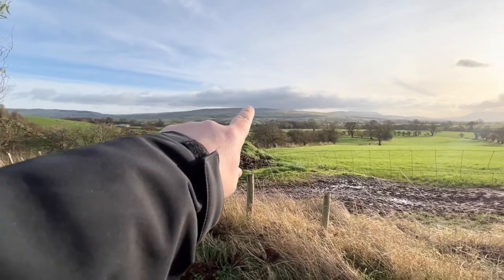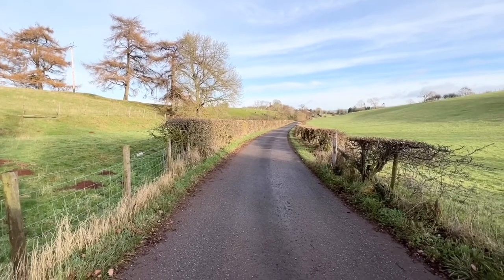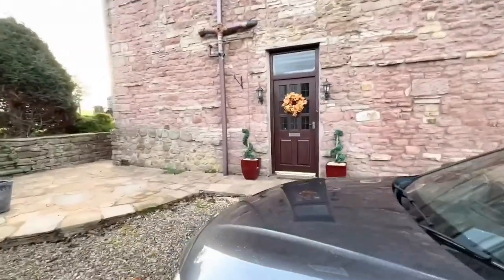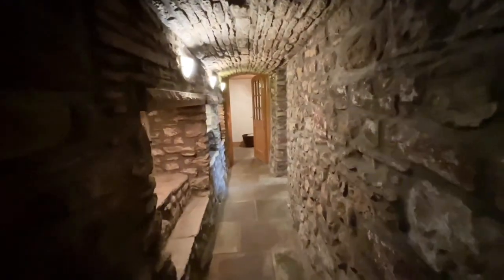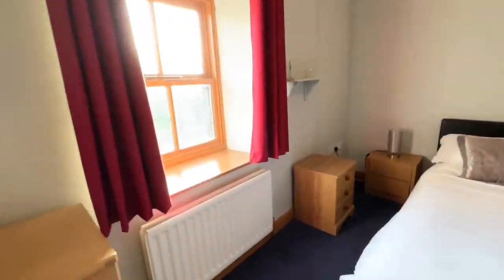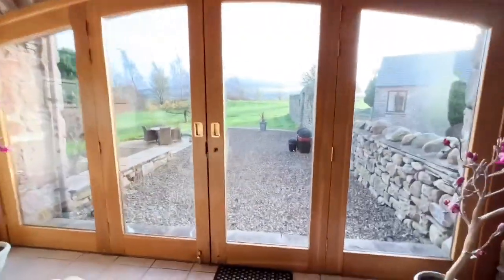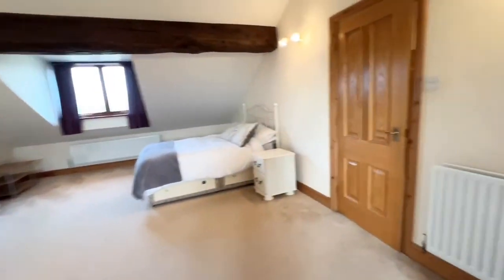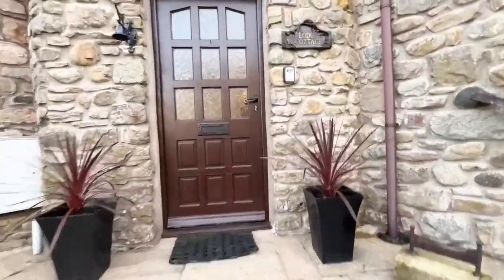Sowerby Lodge, Brough Sowerby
Have you ever dreamed of living in a rural location within your own 20+ acres of land with stunning views in all directions and your own LAKE? Perhaps you are looking for a live/work environment or to create your own lifestyle/leisure business? This is your chance to enjoy a slice of heaven!!!